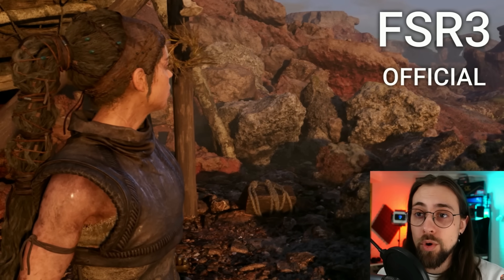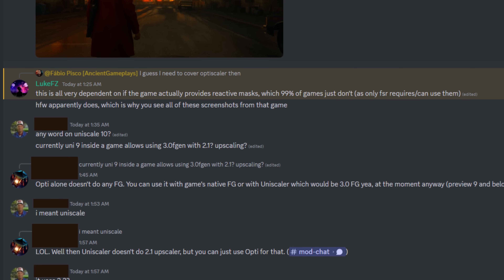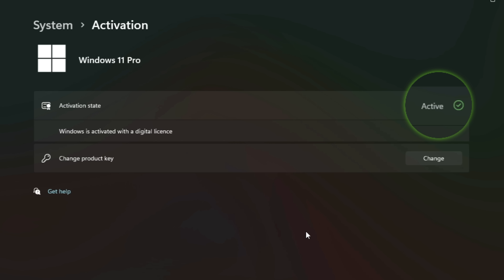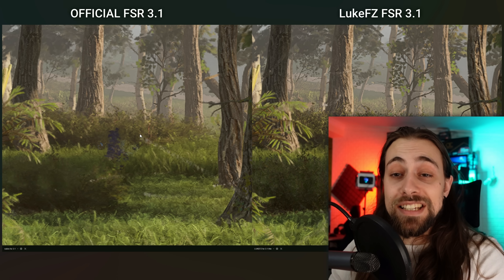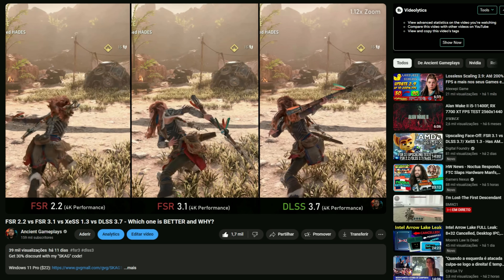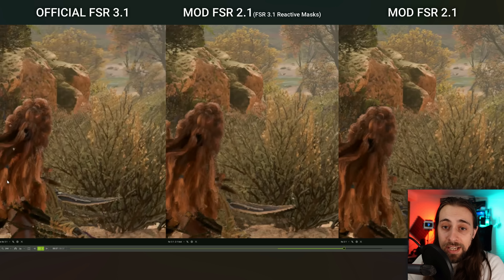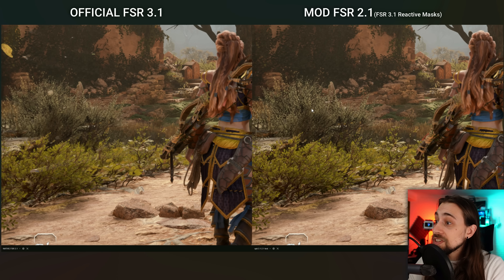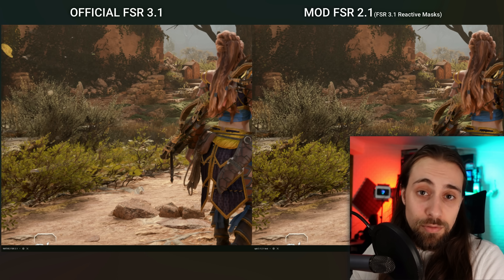AMD FSR 3.1 MODS are BETTER than the official implementations... AGAIN...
This is just a small showing some differences in between the official FSR 3.1 implementation in Horizon Forbidden West, the LukeFZ FSR 3.1 Mod, and some other ones using FSR 2.1 Mod + FSR 3.1 reactive masks!

00:00 - Intro (FSR 3.1 Mods vs Official, Reactive Masks, etc.)

02:06 - FSR 3.1 vs LukeFZ 3.1 (beta) - Forest Scene
05:22 - FSR 3.1 vs FSR 2.1 (3.1 R.M) - Alloy Movement Scene
08:58 - FSR 3.1 vs FSR 2.1 (3.1 R.M) - Alloy Standing Still
11:00 - FSR 3.1 vs FSR 2.1 (3.1 R.M) - Tree Foliage

12:46 - Final Thoughts (FSR 3.1 Mods vs Official, Reactive Masks, etc.)
14:03 - Channel Members
14:23 - More Videos